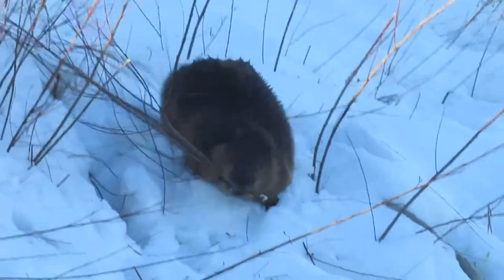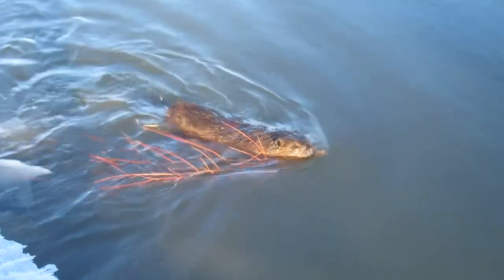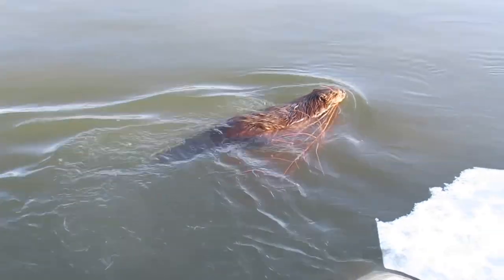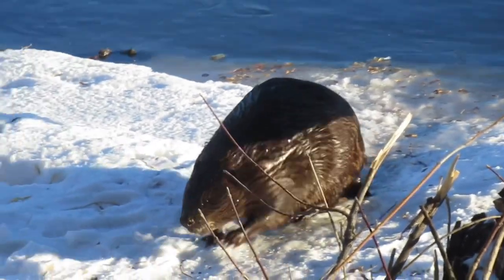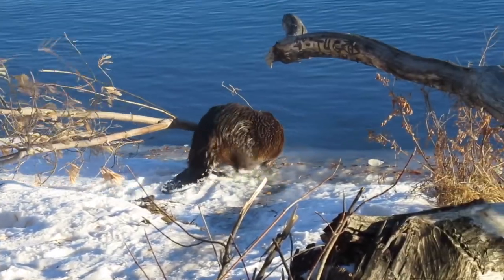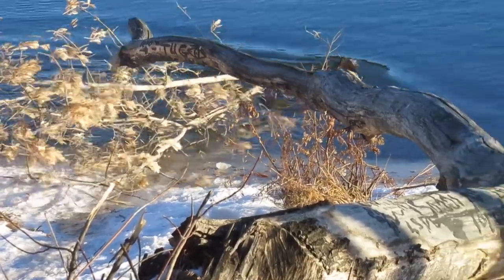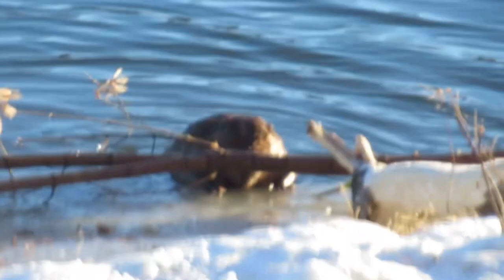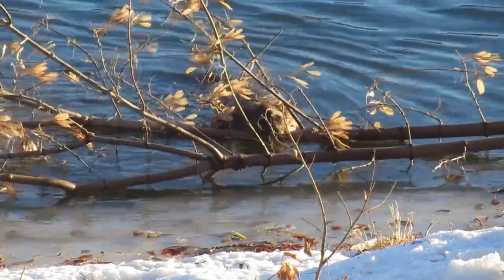Watch This Hard-Working Beaver in Winter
These clips of a beaver working to get food in winter were filmed in Saskatoon, Saskatchewan.